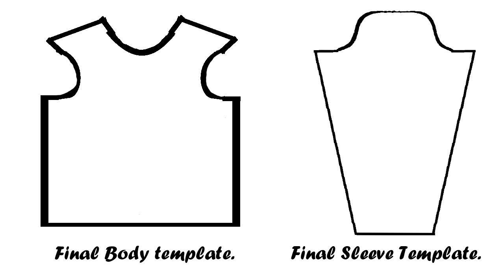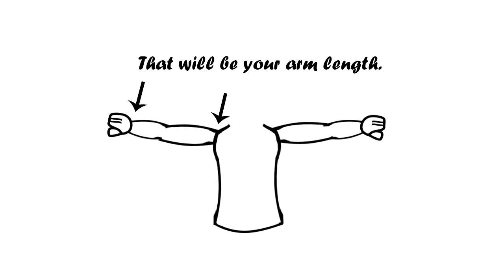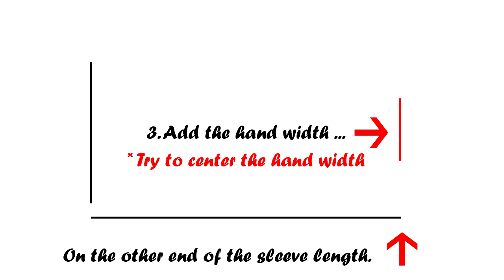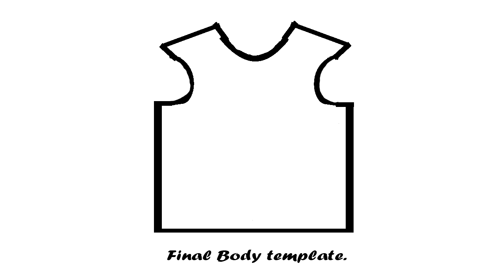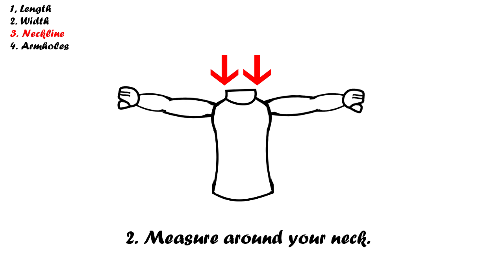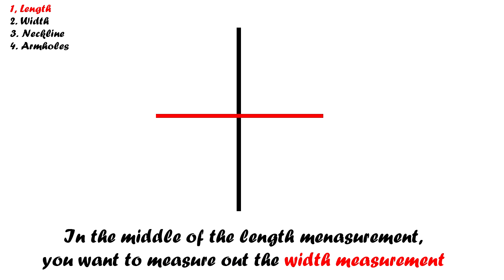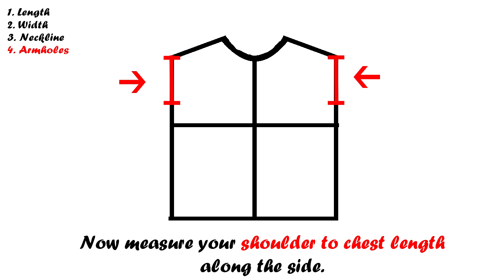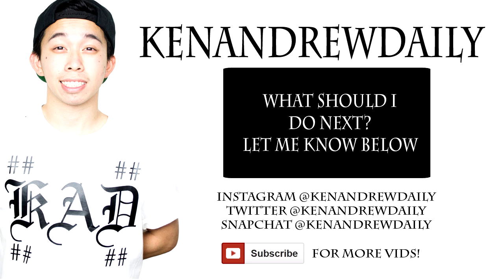How to Make a Body and Sleeve Template/Pattern! **[OLD]**